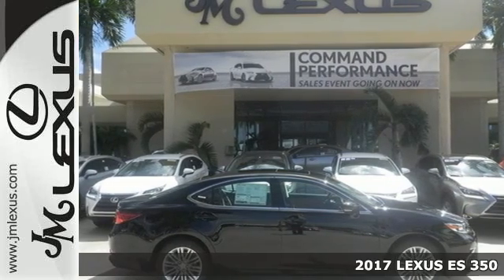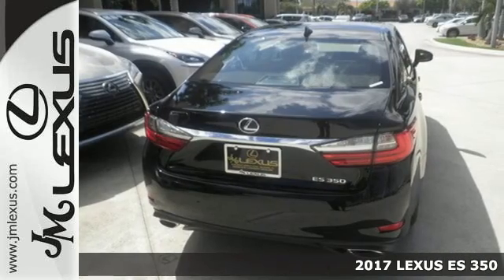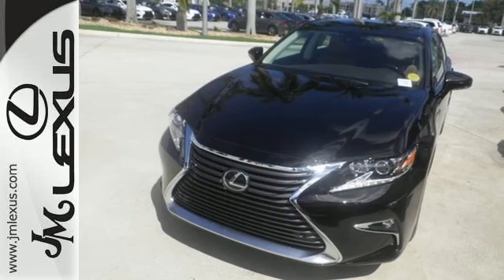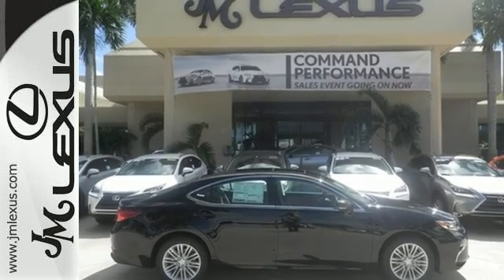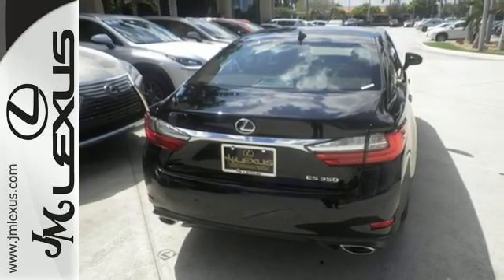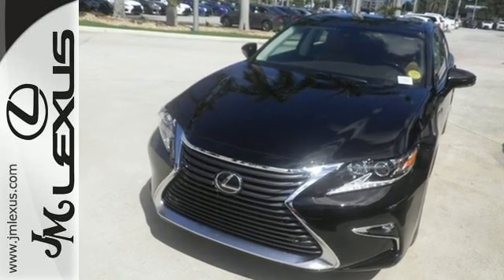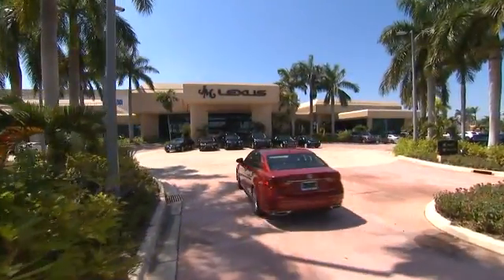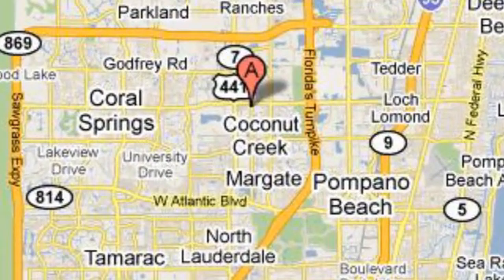New 2017 LEXUS ES 350 Margate FL Fort Lauderdale, FL #703629 - SOLD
Year: 2017
Make: LEXUS
Model: ES 350
Engine: 3.5L V6
Transmission: Automatic 6-Speed
Color: Obsidian
Interior: Flaxen leather with Linear Dark Mocha wood trim
Stock #: 703629
VIN: 58ABK1GG3HU057720
You are currently viewing a new 2017 LEXUS ES 350 with JM Lexus The #1 Volume Lexus Dealer Since 1992! Thank you for your interest. We look forward to working with you. Stock #: 703629 Exterior: Obsidian Interior: Flaxen leather with Linear Dark Mocha wood trim Trim: JM Lexus 5350 West Sample Rd Margate FL 33073

Address:
5350 W Sample Rd